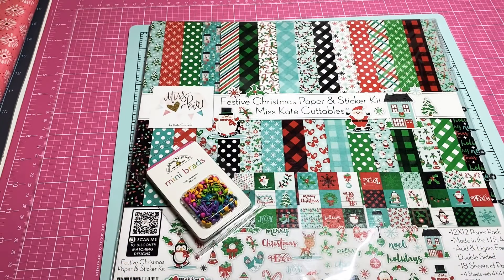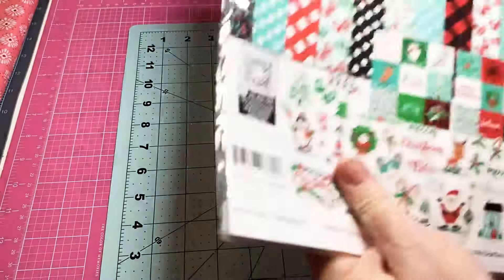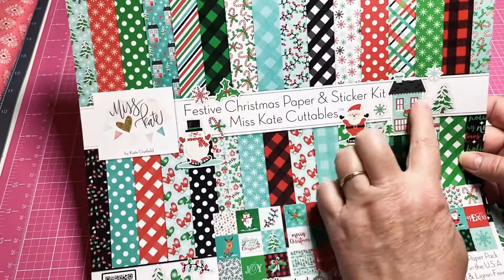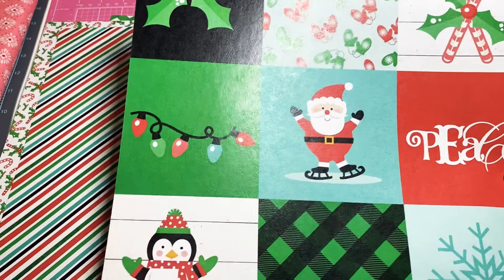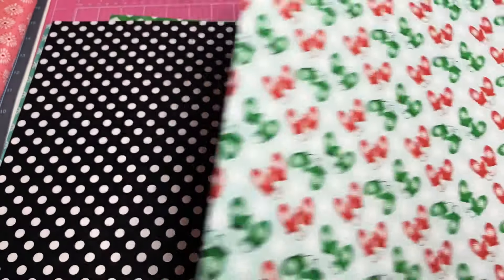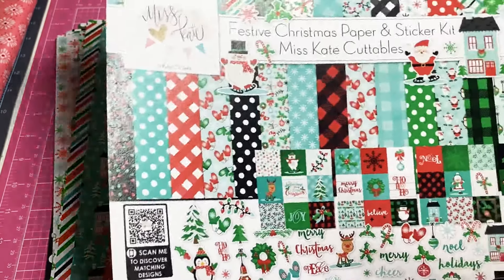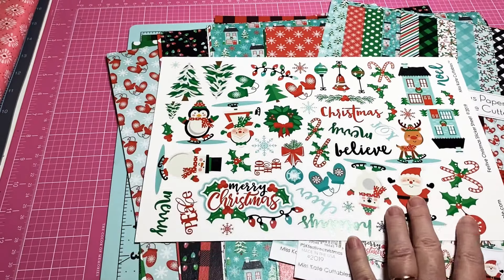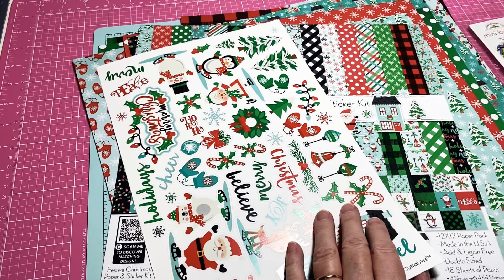Small Amazon Haul